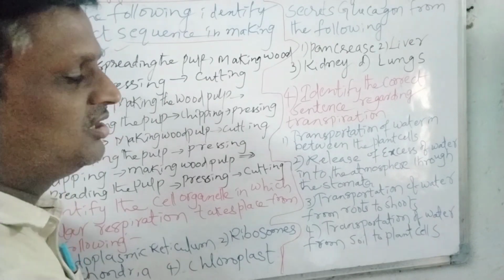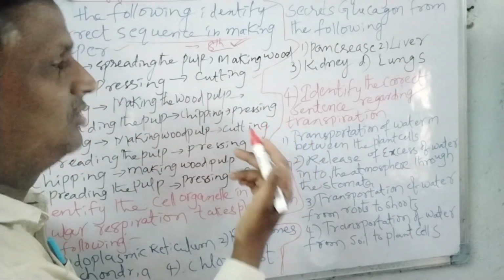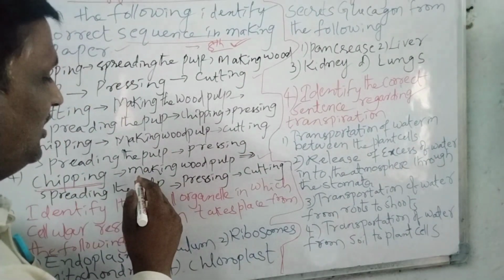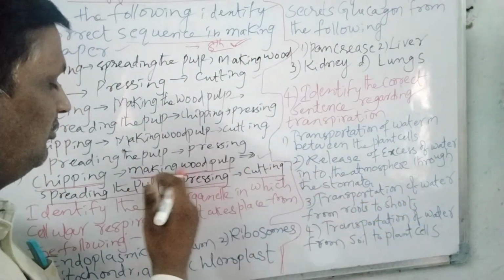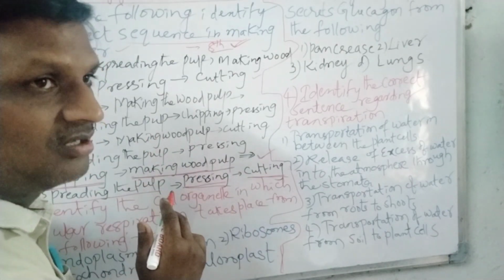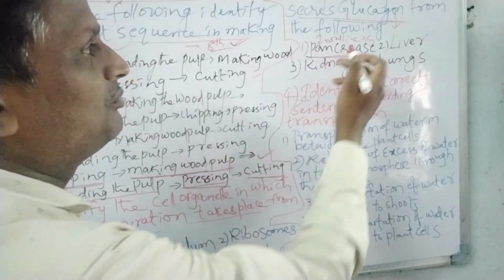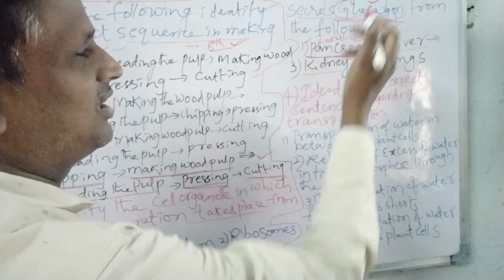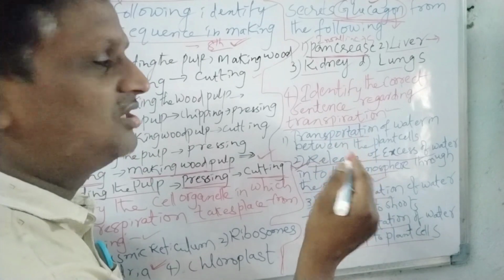Biology Practice Bits.Part-1.From TET2022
Biology practice bits.